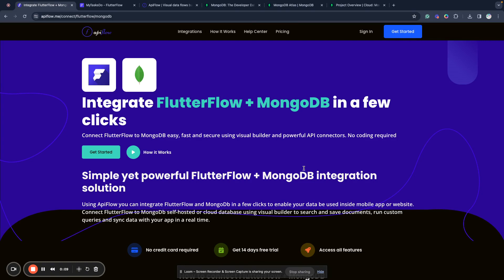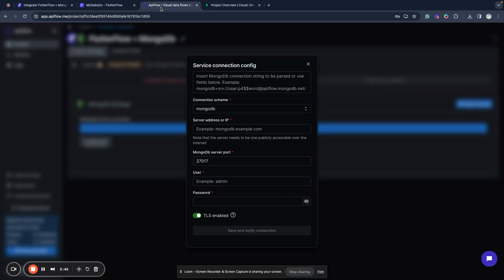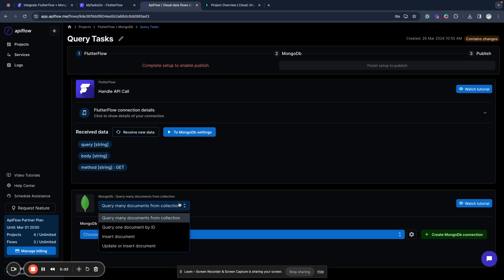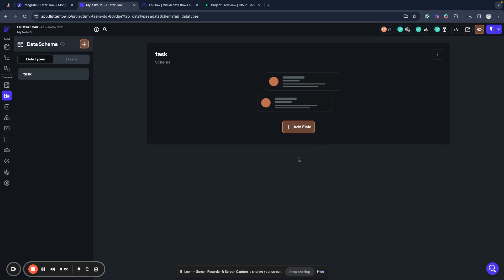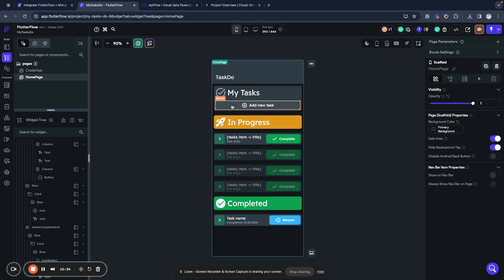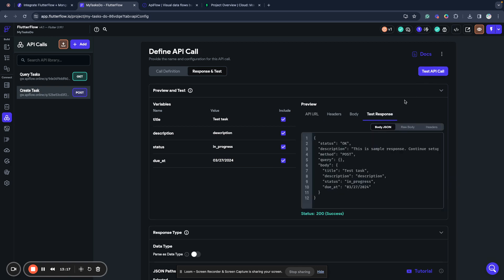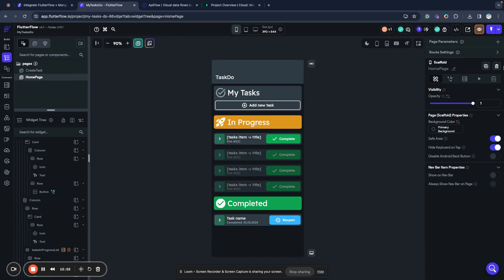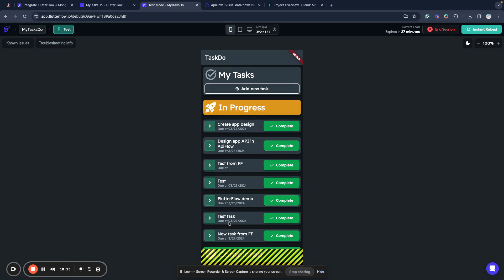Create, connect and use free MongoDB backend with FlutterFlow API calls (works with free tier)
In this step-by-step tutorial, we will create a free MongoDB database cluster in Atlas cloud hosting, and then connect it to FlutterFlow. Next, we will read, filter and insert MongoDB collection documents in a way that works for both FlutterFlow free and paid plans - via custom ApiFlow flow with FlutterFlow API Call integration.

This video covers all the steps required to integrate MongoDB into FlutterFlow with a secure connection. Without code usage, we query and filter documents data, and connect records fields to Flutter components of the tasks management demo app. This allows us to show data from MongoDB in the FlutterFlow application, and create and save new documents back to the database.

We show integration technology and approach that allow you to quickly build a required app or website features with FlutterFlow using MongoDB data as the backend even on the free plan

00:00 Intro to MongoDB and FlutterFlow integration
00:50 Create a free MongoDB cluster in Atlas cloud hosting
02:10 Setup FlutterFlow + MongoDB Integration project
04:30 Connect MongoDB to FlutterFlow via API Call
05:10 Send data request from FlutterFlow to MongoDB
05:55 How to filter MongoDB data from FlutterFlow
07:50 Use MongoDB data in FlutterFlow project with Data Type
08:55 Connect MongoDB collection data to Flutter UI components
11:00 Save data from FlutterFlow to MongoDB database
16:00 Live test FlutterFlow app with MongoDB data integration